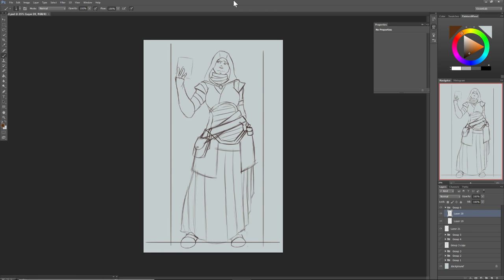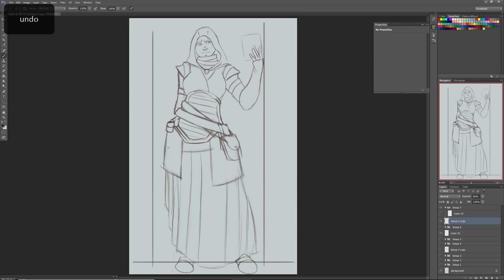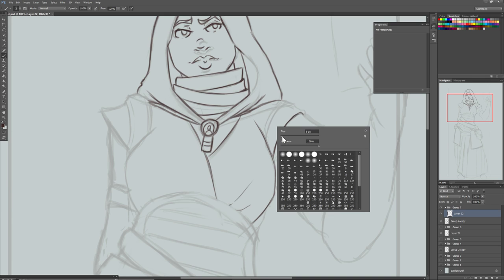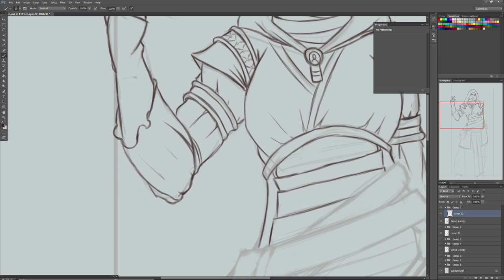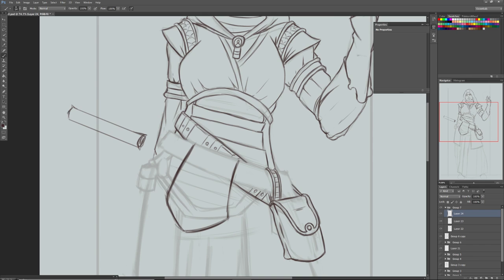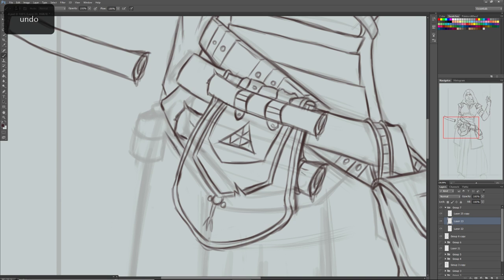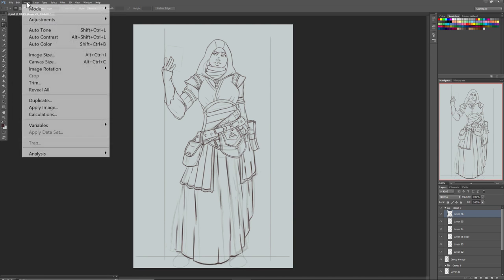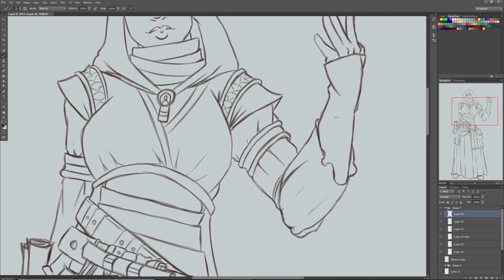sketch to line art process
Lets take a look at my process for taking something from a very rough, often gross looking sketch to something more passable and useful as line art.